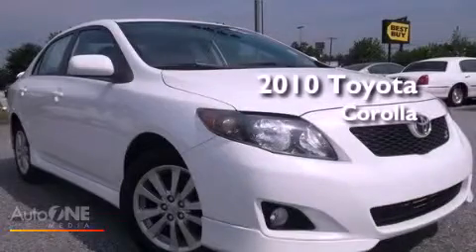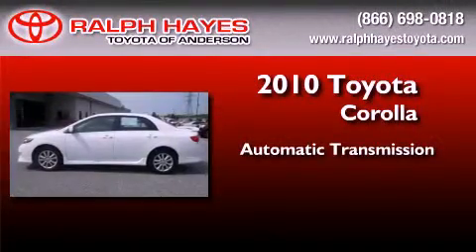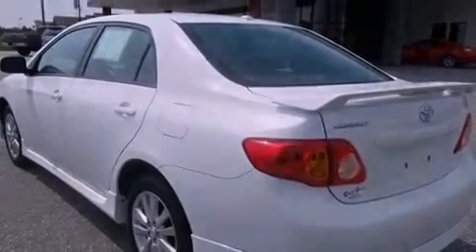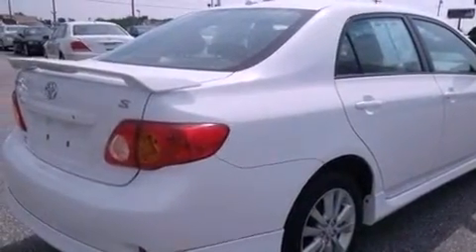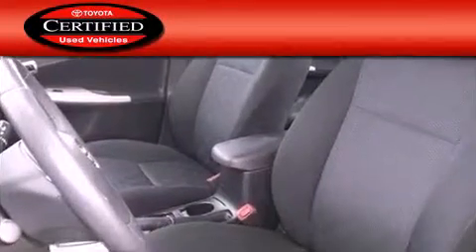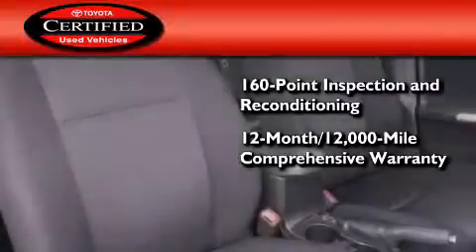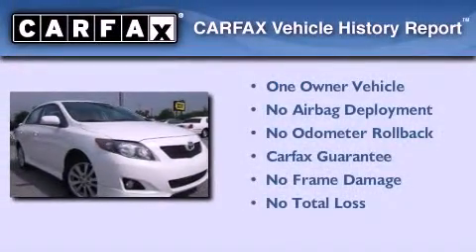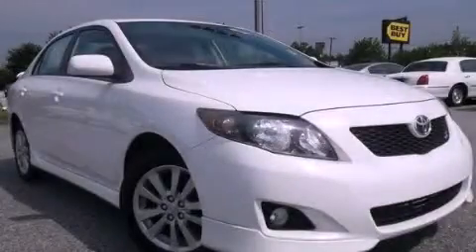Certified 2010 Toyota Corolla South Carolina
Year : 2010
 Make : Toyota
 Model : Corolla
 Engine : 1.8L 4 cyl.
 Trans . : Automatic
 Exterior : Super White
 Miles : 31,244
 Interior : Dark Charcoal
 Stock : 3916A

 2010 Toyota Corolla Anderson SC